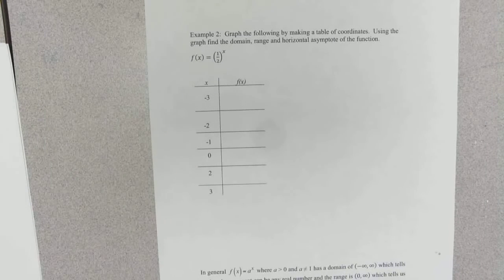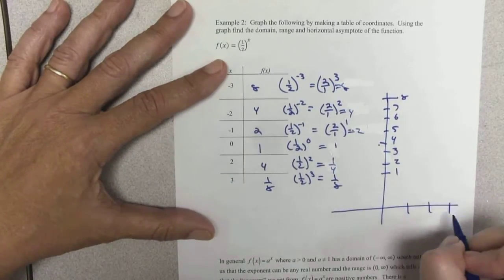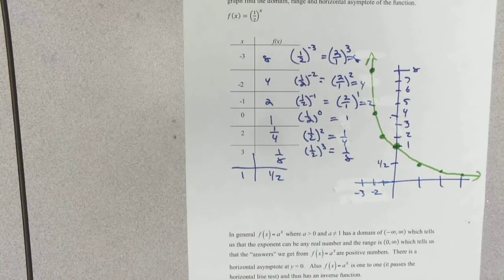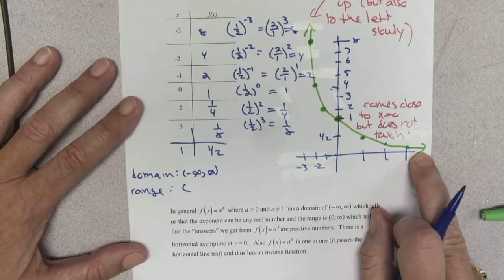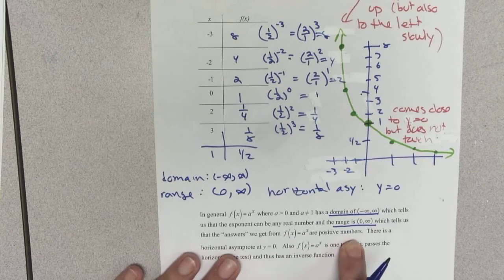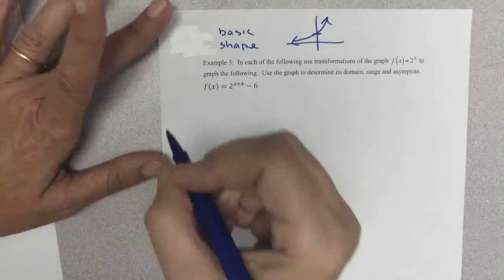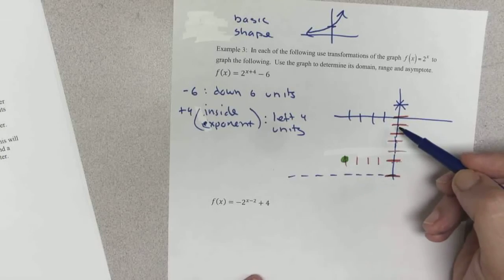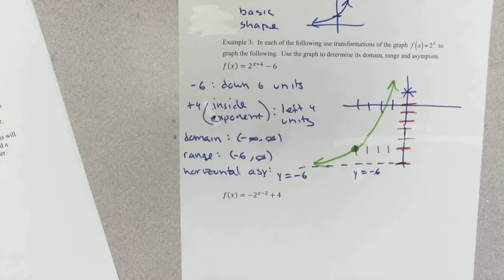College Algebra Section 4.1 Video 2